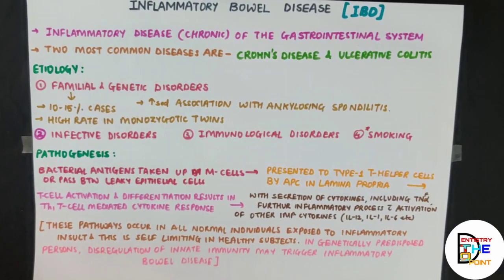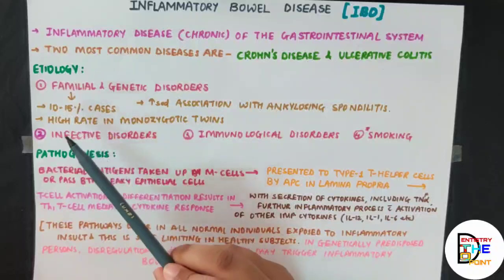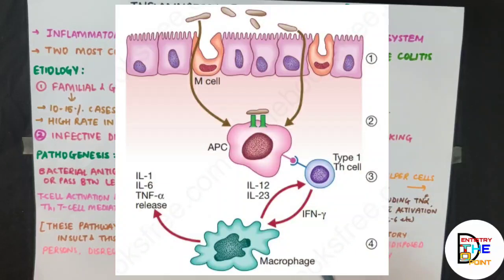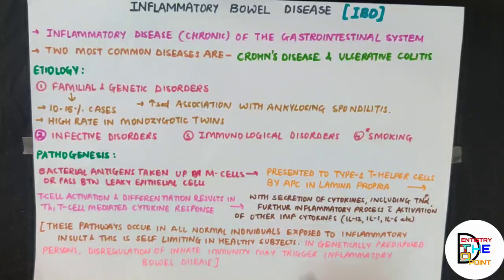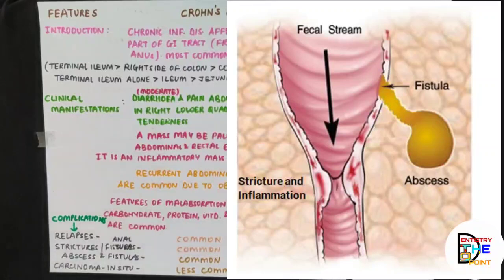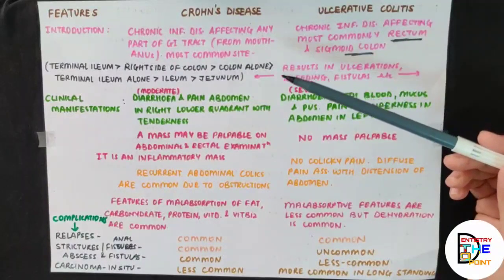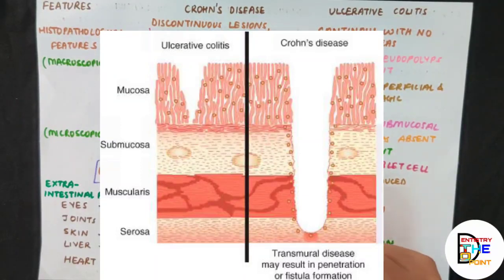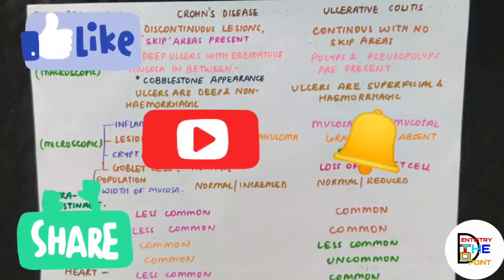INFLAMMATORY BOWEL DISEASE (CROHN'S DISEASE & ULCERATIVE COLITIS) PART-1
Disorders of GIT - Syndromes of malabsorption (INFLAMMATORY BOWEL DISEASE PART-1)